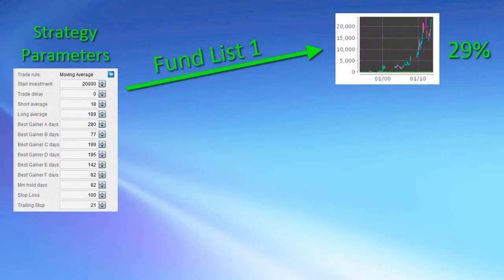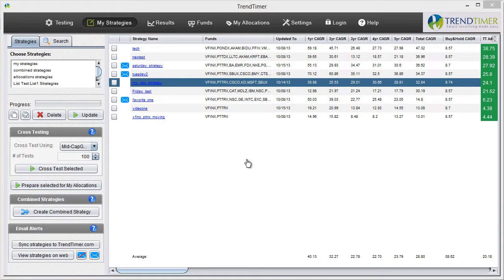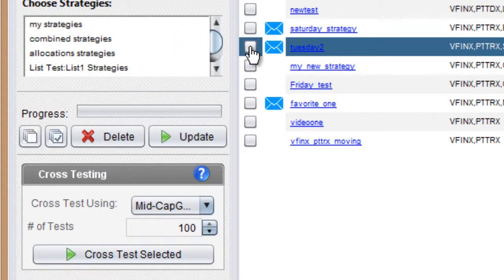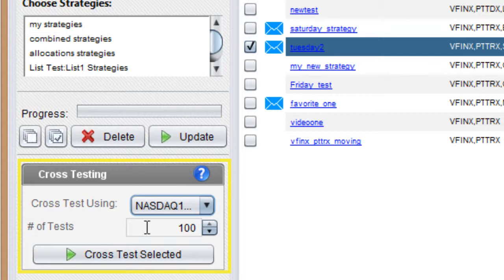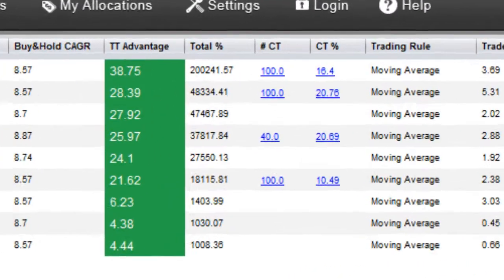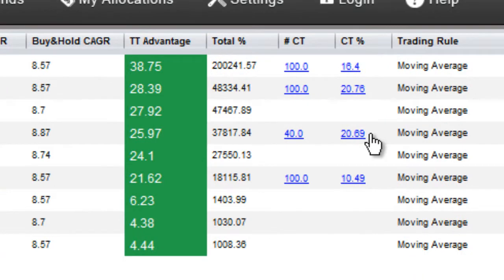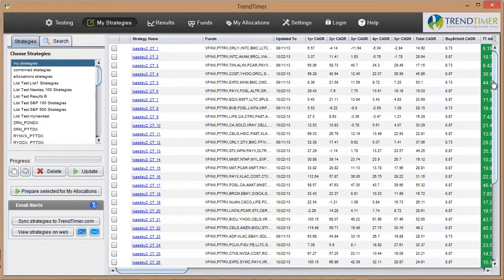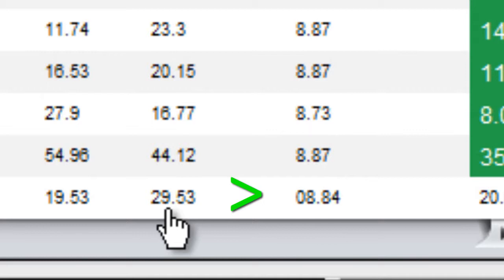TrendTimer cross testing investment strategies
The TrendTimer application can help you easily discover profitable trading strategies that have greatly outperformed the buy and hold result of the S&P 500.  In this video, we'll explain the TrendTimer "cross testing" feature.  Cross testing allows you to automatically test how a given TrendTimer strategy performs when used with different stocks.  It's good to find strategies that perform well when used with a single set of stocks, but it's especially helpful when a strategy can be shown to succeed regardless of the stocks used by the stategy